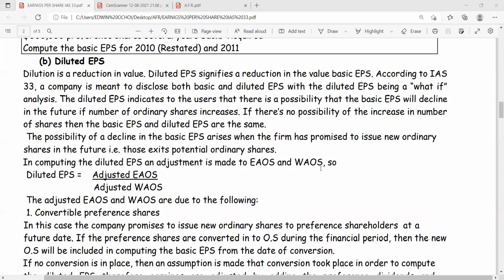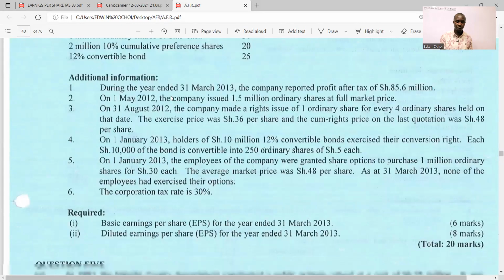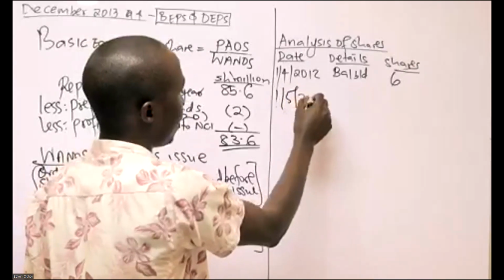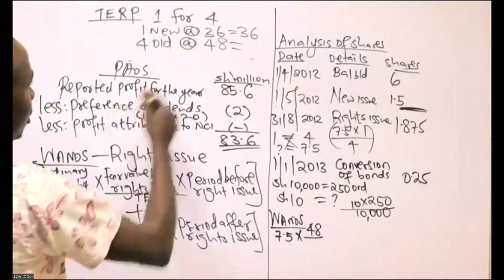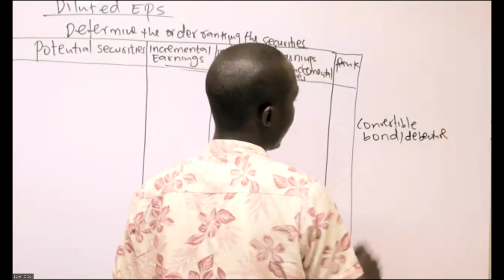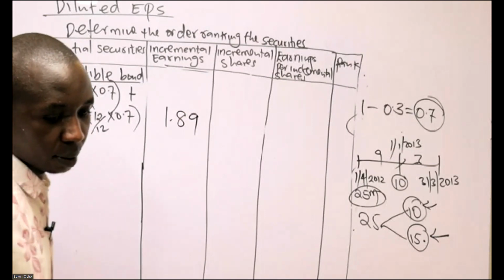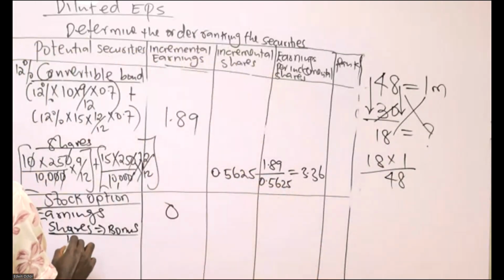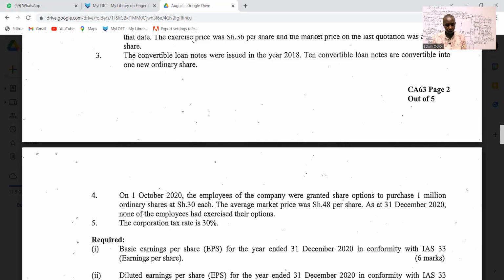Earning Per Share(EPS)-BASIC EPS AND DILUTED EPS